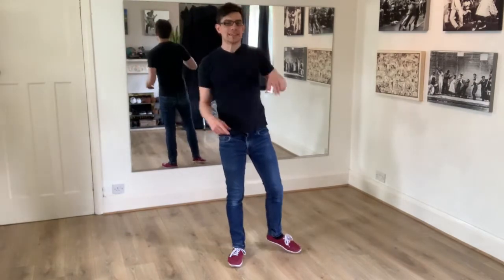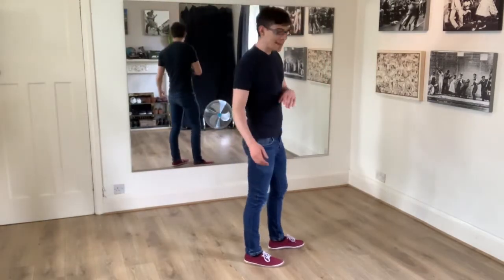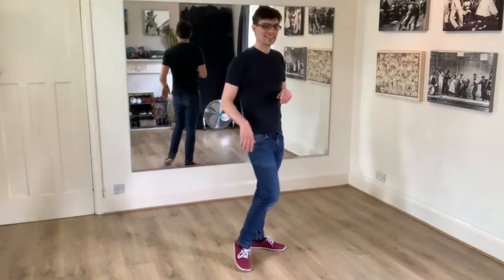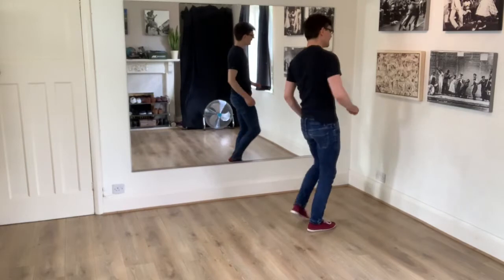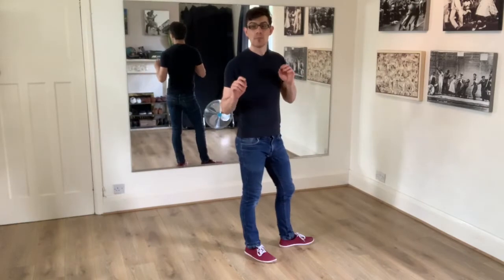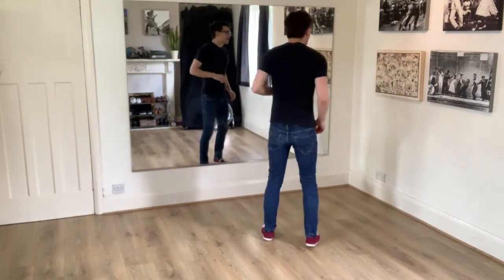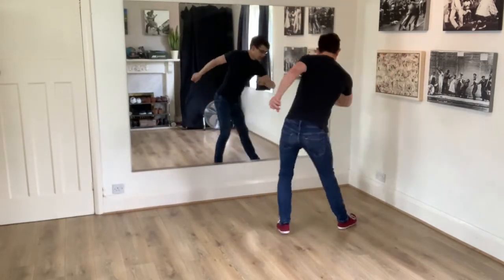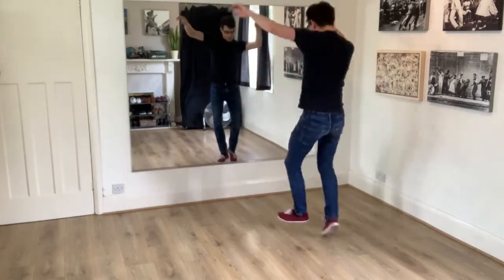Tippety Top challenges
These are extra challenges to try and fit into the Tippety Top Routine. You can do as many of these as you like, they are just for fun. Make sure you know the full routine first.